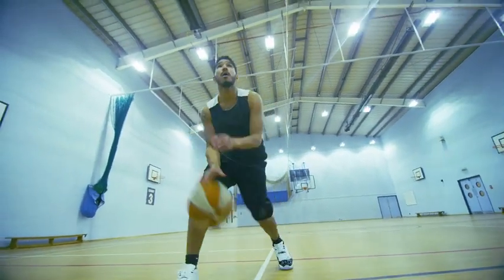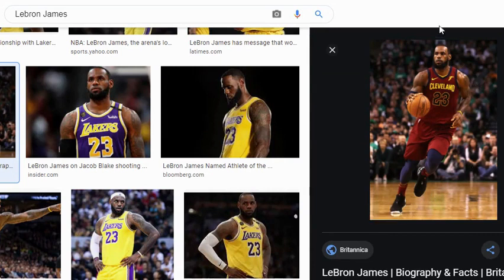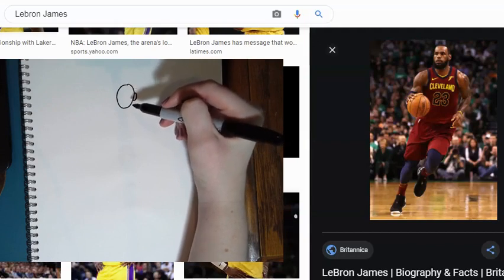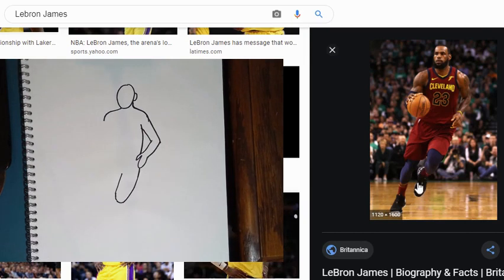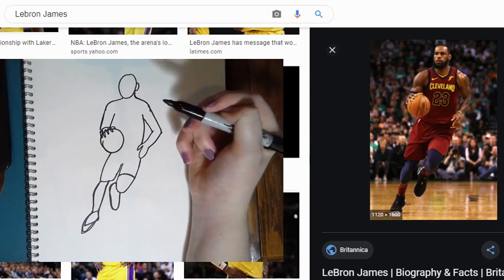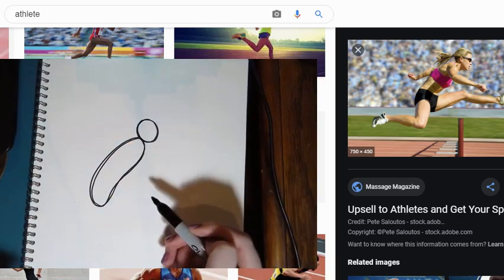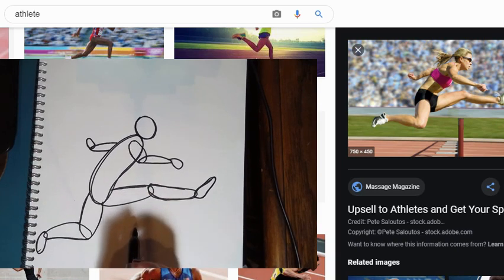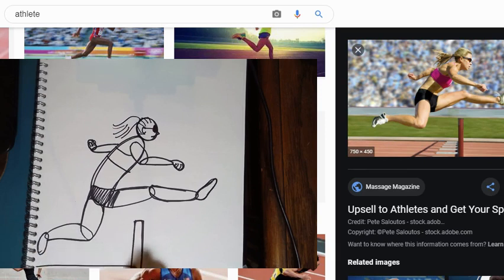Impressionism 3: Degas